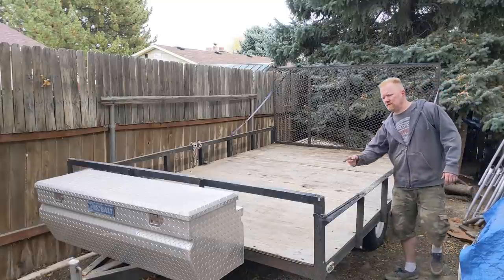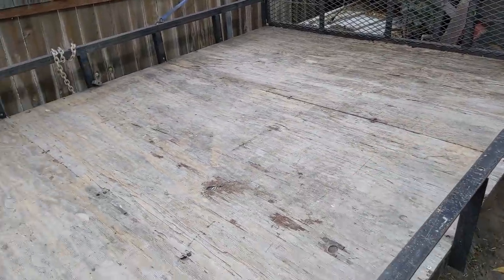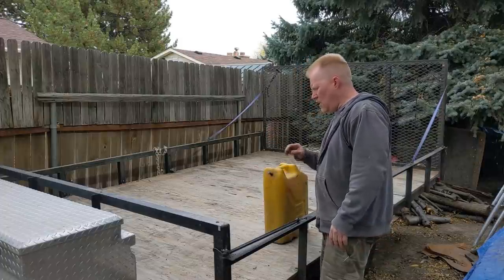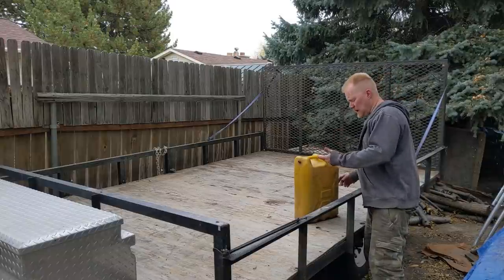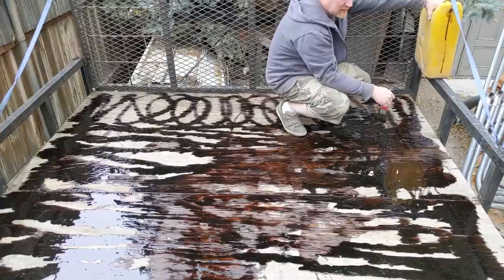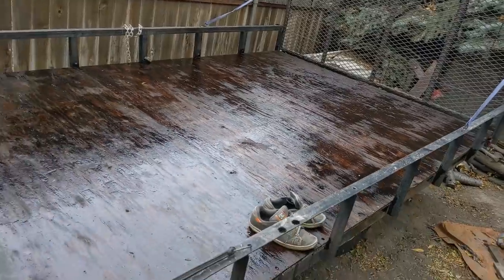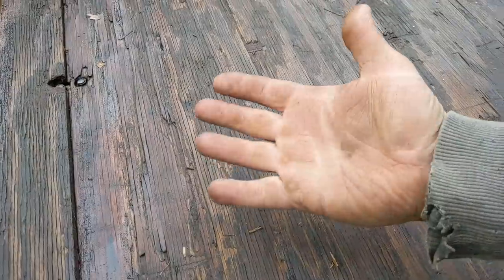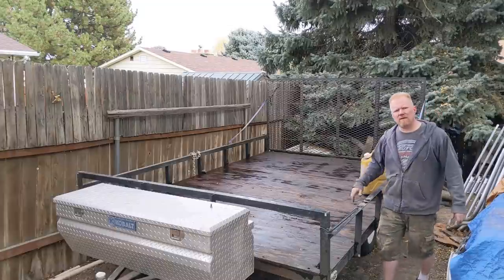Make Trailer Deck Last a Lifetime for FREE with USED Motor Oil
Quick, simple and Free. Prevents wood rot and prevents corrosion of steel cross members.

USE a drop cloth/cardboard to protect drips from getting onto the ground. Once this soaks into the wood the oil bonds to the wood fibers and it's not leaving for the life of the wood. It will disperse/equalize throughout the wood layers over time and appear dry on the surface. Reapplication may be necessary for aesthetics.